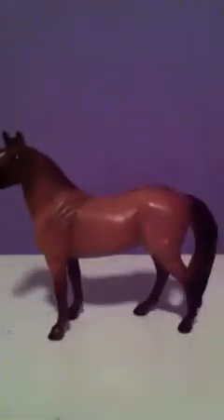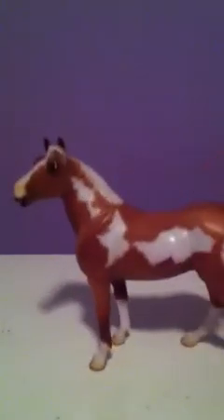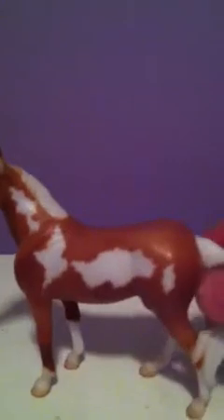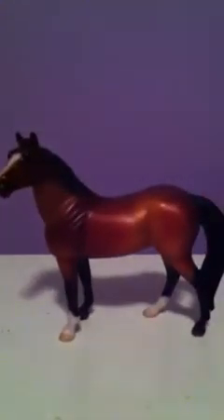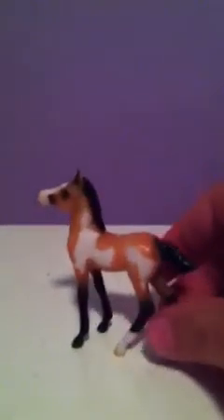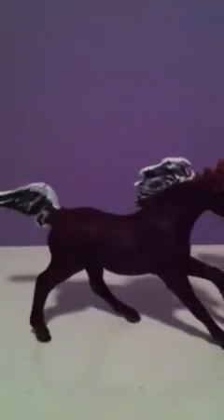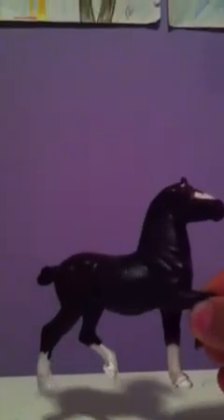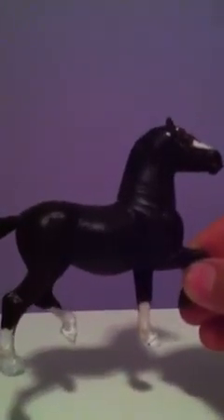My stablemates collection